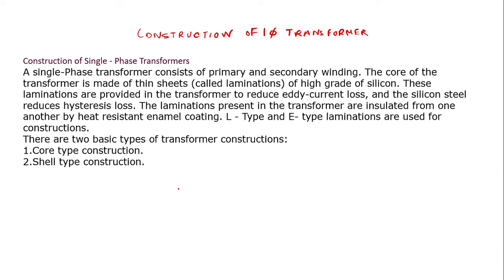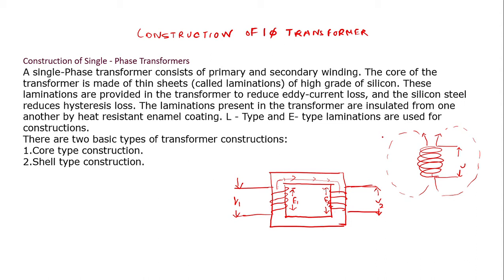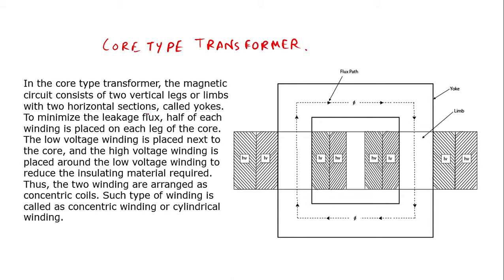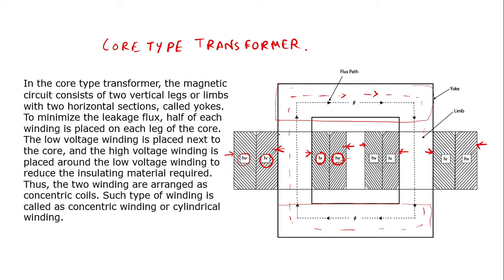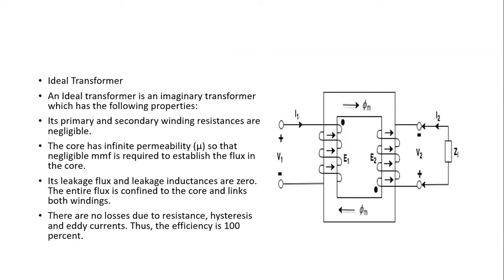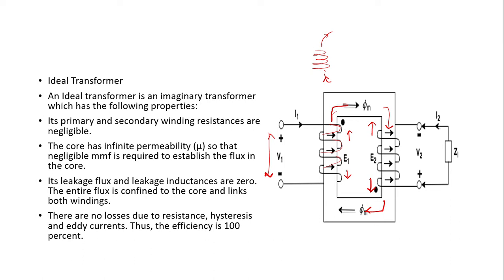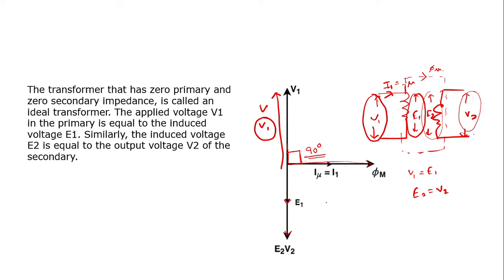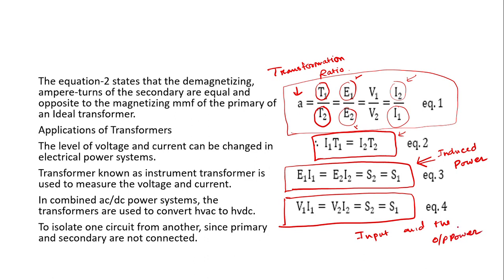Construction of single phase transformer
1 phase transformer